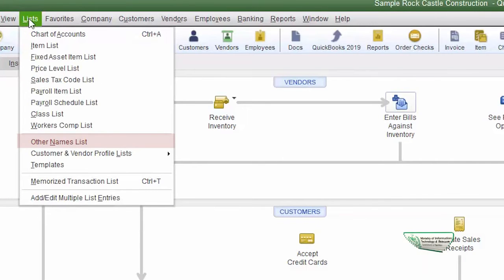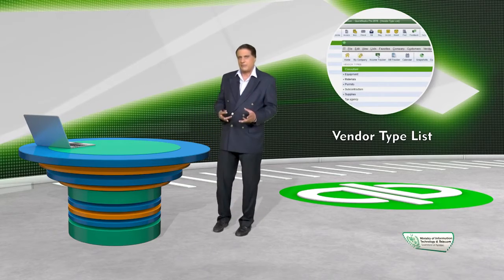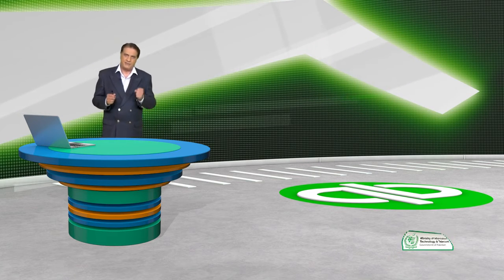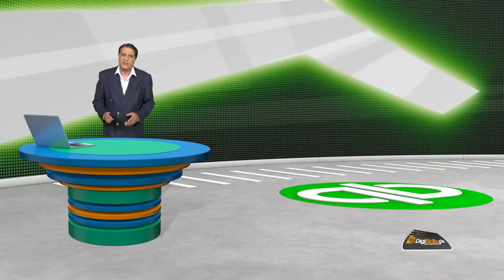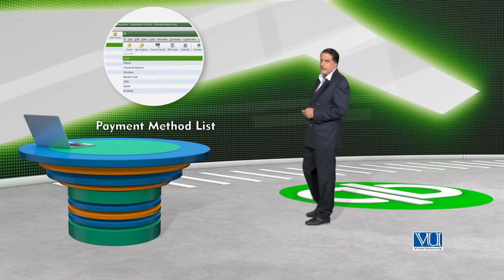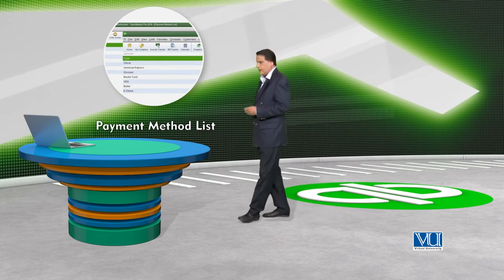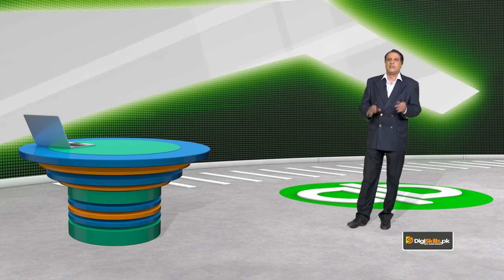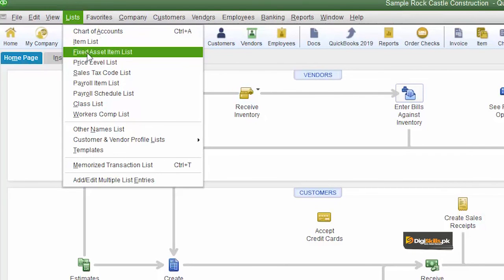Create Lists Types Of Lists | QuickBooks Courses By DigiSkills